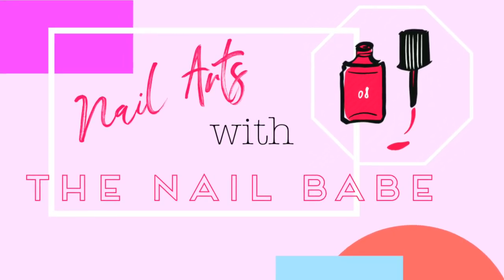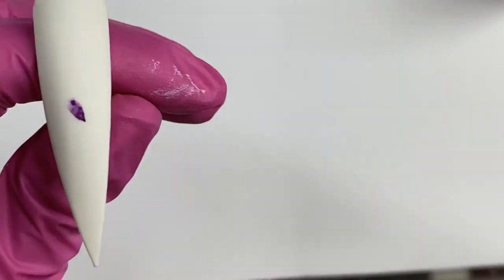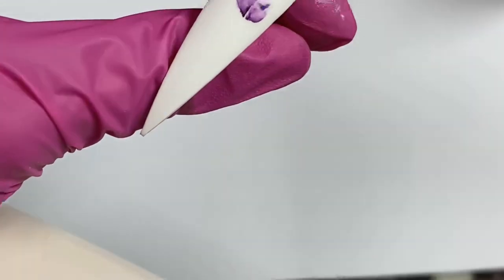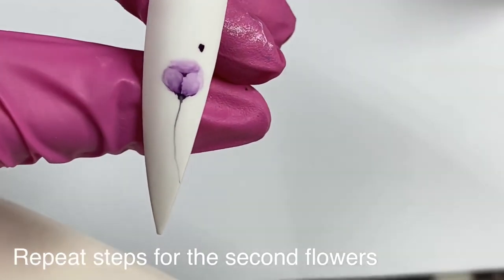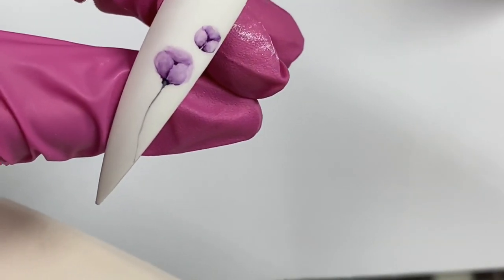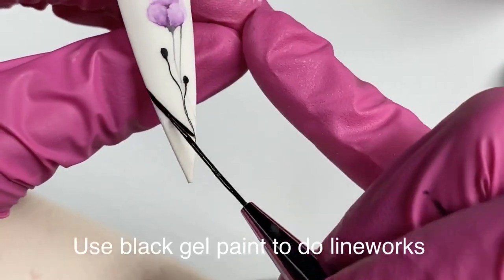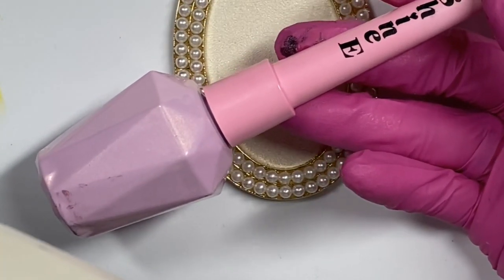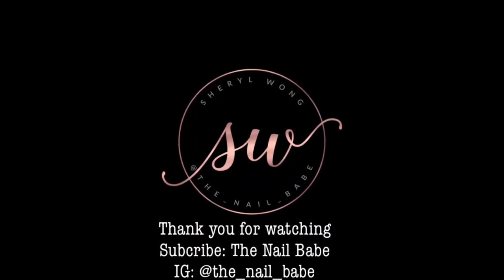Watercolor aquarelle nail art design tutorial- Dried Cotton Flowers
Dried Cotton Flowers watercolor aquarelle nail arts

Watercolors: White Knight
Brush: no.1 Roubloff series 1010